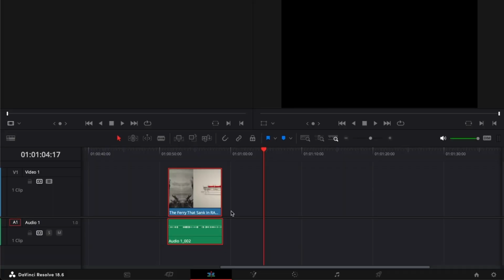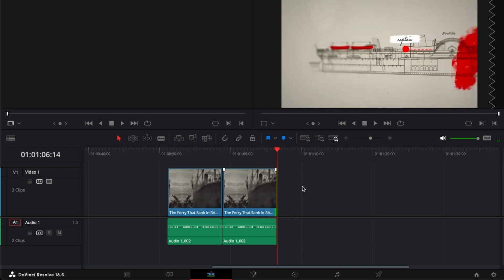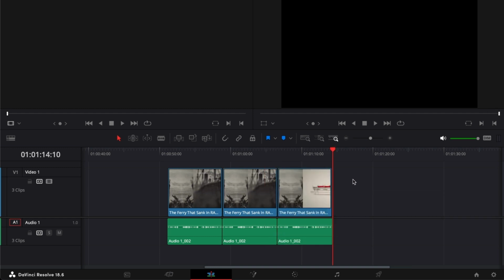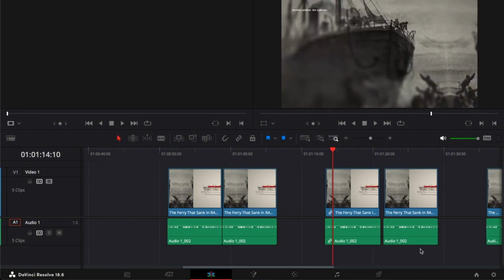How To Duplicate A Music Clip In DaVinci Resolve 18 | Tutorial (2025)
👉 In this video we show you you can duplicate a music clip in DaVinci Resolve 18.